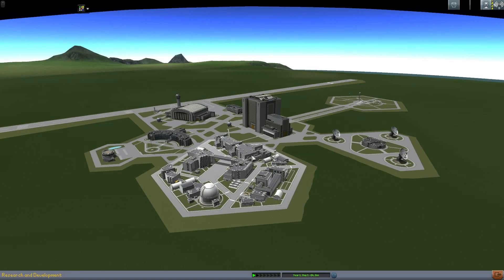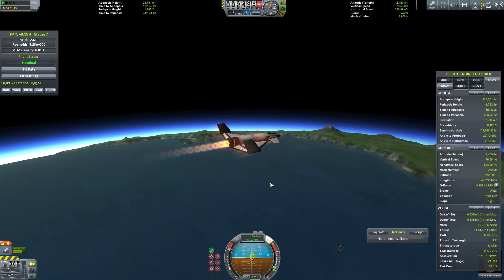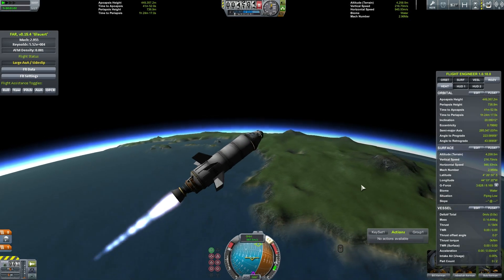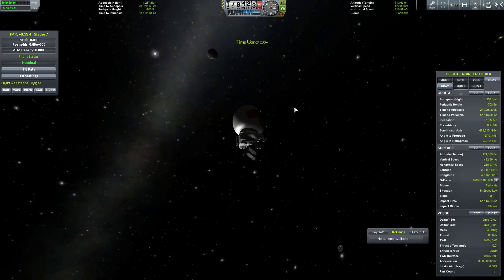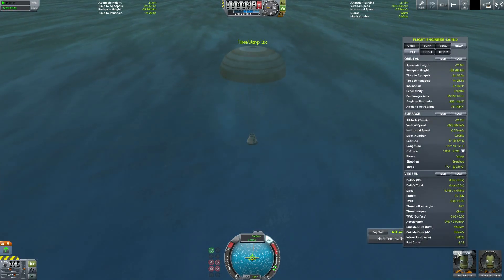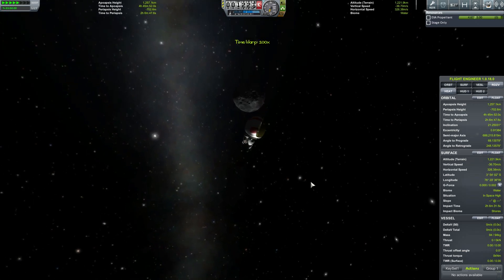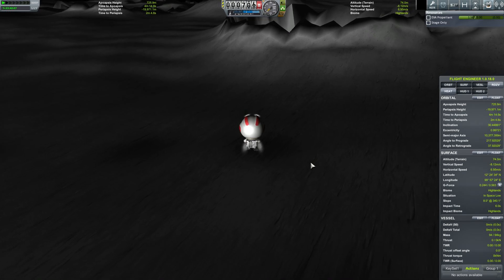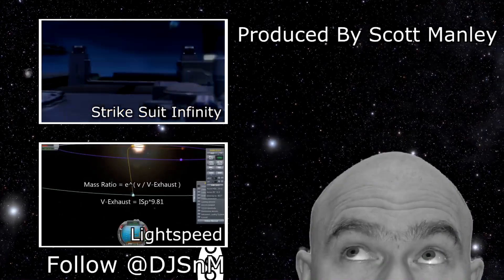Toy Kerbal Solar System - 1/10th Scale Planets Mod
A mod which scales all the planets and moons down by a factor of 10,  this makes Kerbin 60km radius with a 7km atmosphere, It's so cute!